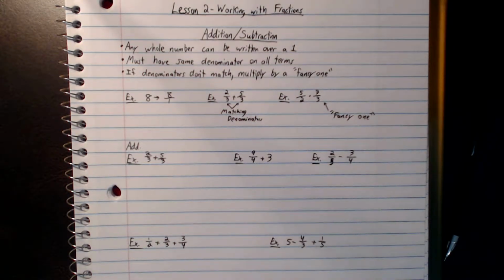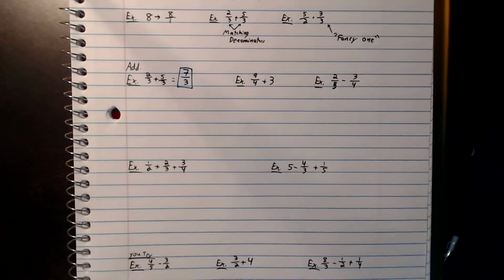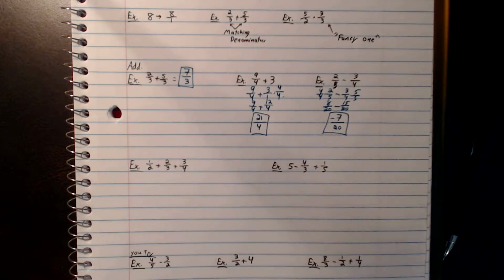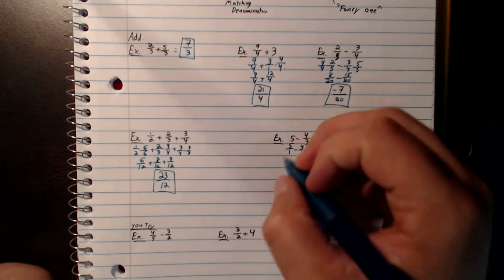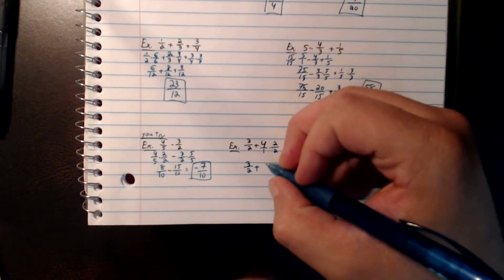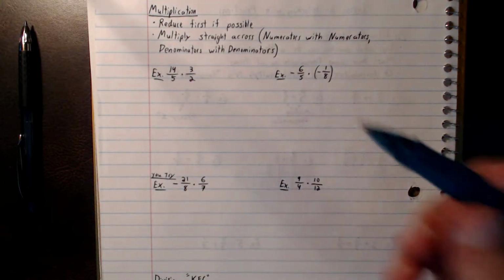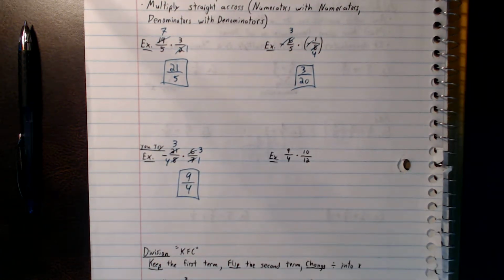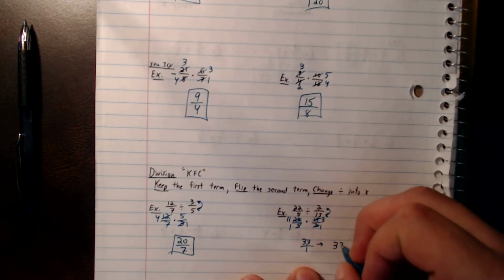Lesson 2 Working with Fractions